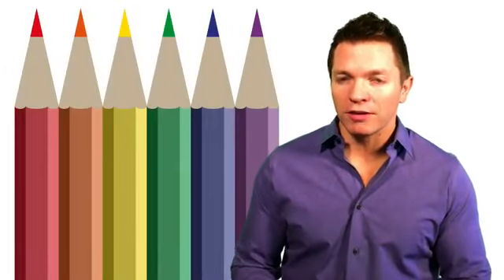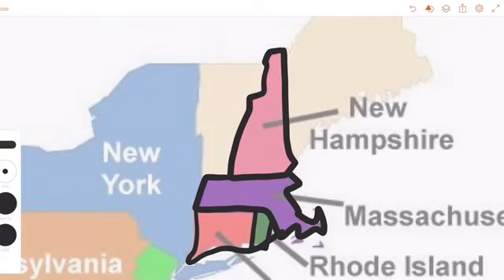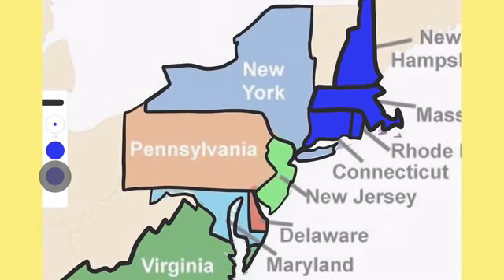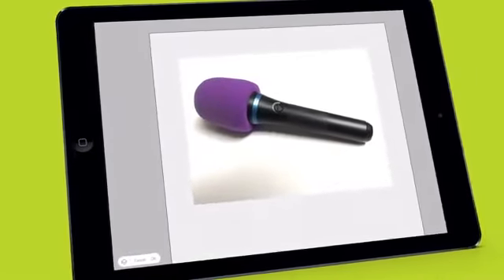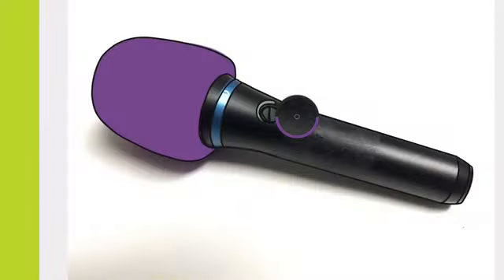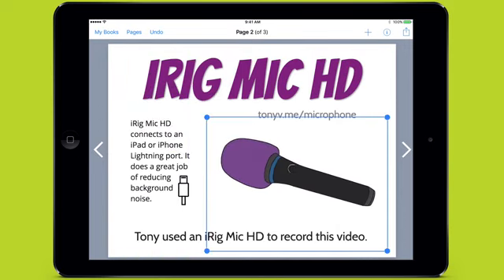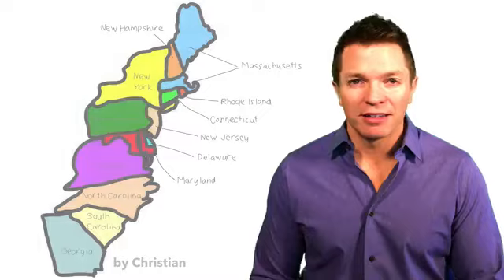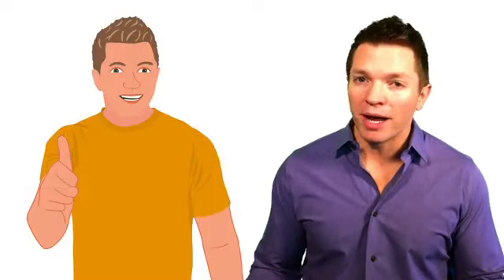May 30, 2023